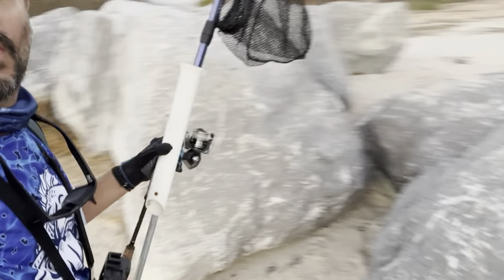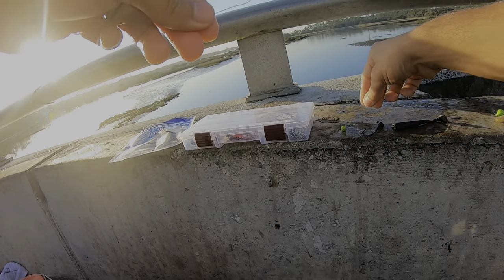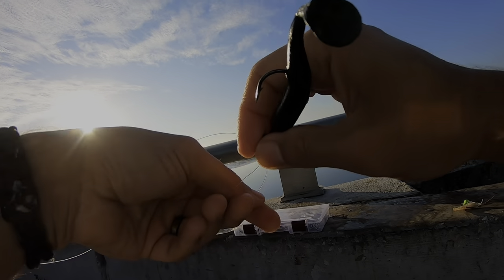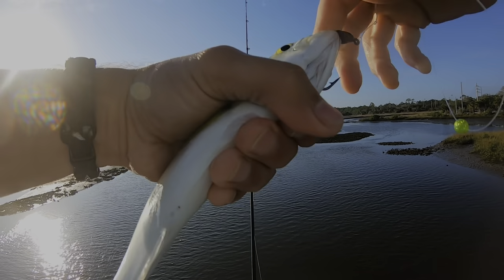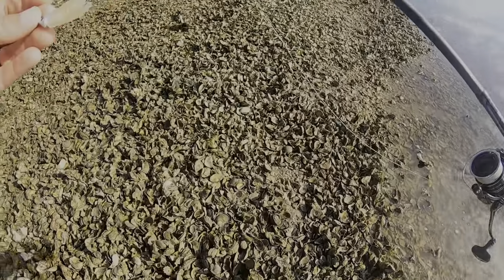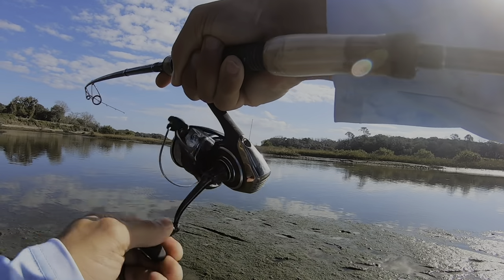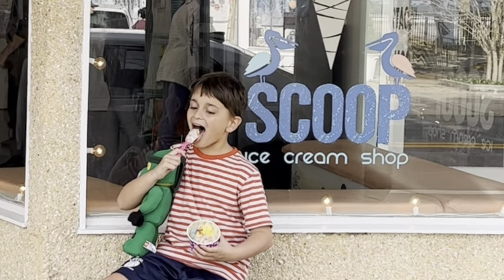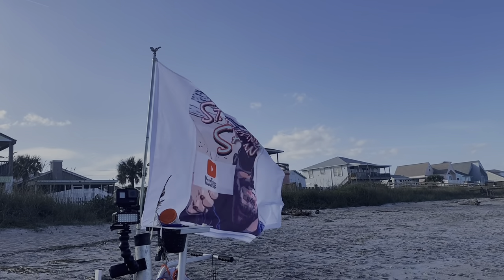3 land based fishing spots /Bitter but sweet day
Fishbites trading post

3 Spots:
Rattlesnake island
16 bridge
Shore drive boat ramp

The St Augustine SCOOP ice cream shop

Kerry Cook music 🎶
Background music

Mike Cook music : facebook
End song "Sail away with me"